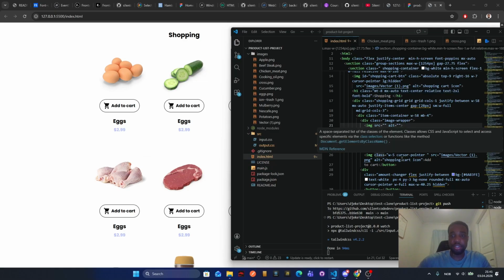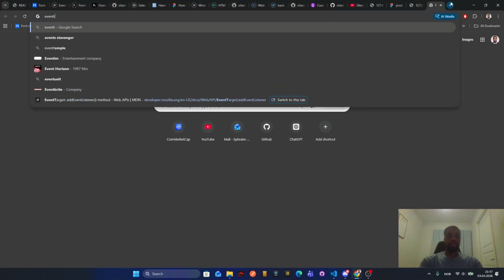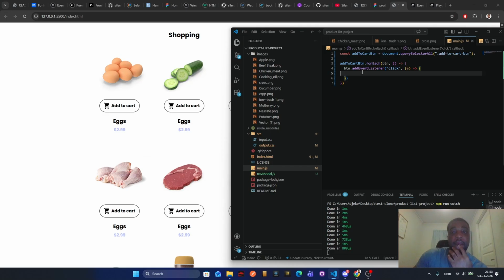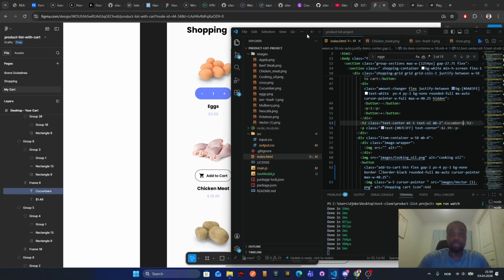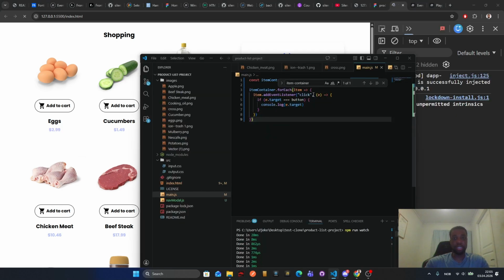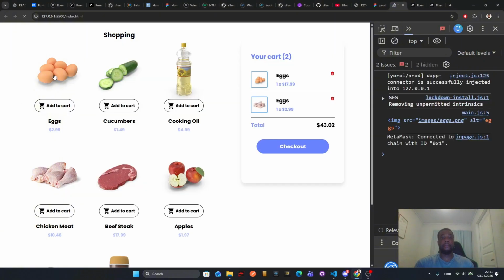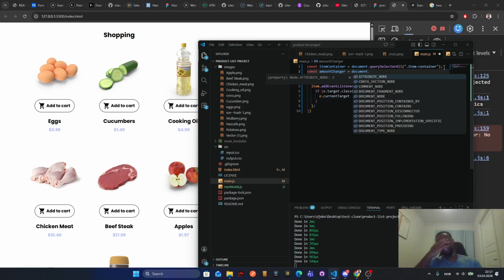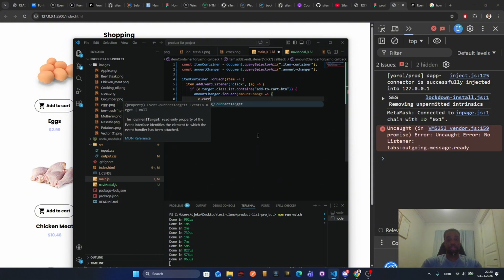Becoming a Frontend Developer From Zero — Day 45 | Product List With Cart